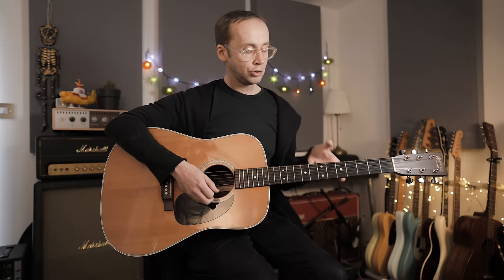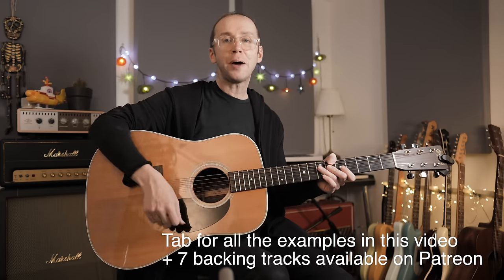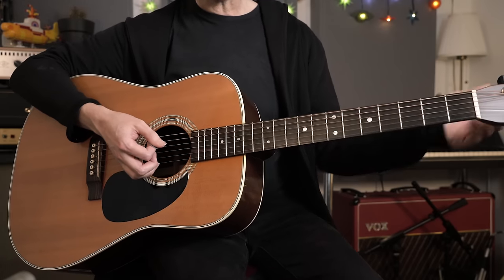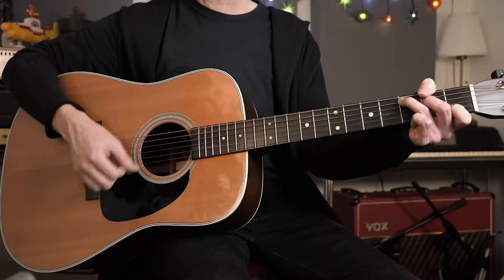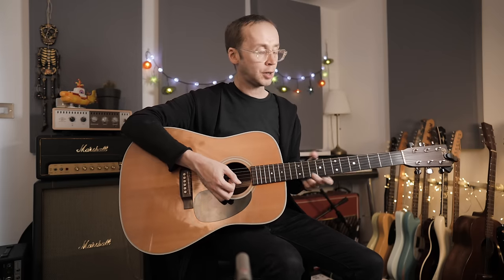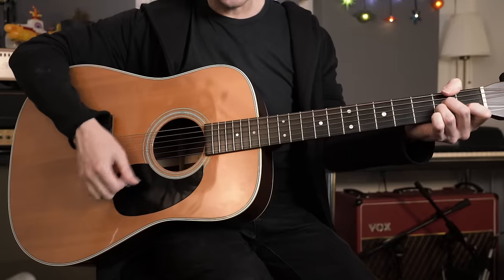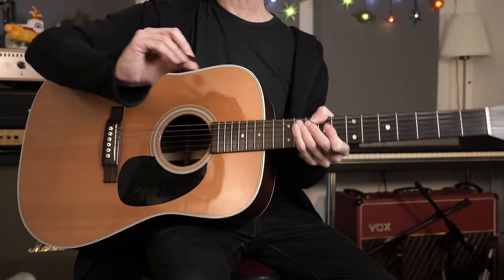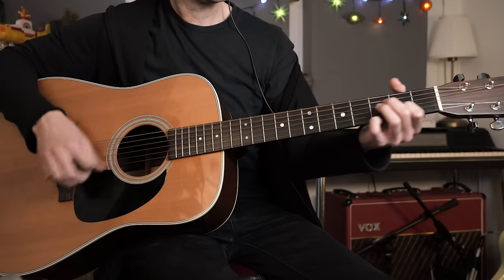Get good at acoustic rhythm guitar: 7 grooves that really matter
Forget the flashy stuff, these 7 rhythm guitar grooves are the ones you'll actually be using much of the time. So it pays to get really good at them.

00:00 Intro music
00:21 Hi
02:05 Groove 1: Easy Strumming
08:02 Groove 2: Driving 8th Notes
10:45 Groove 3: Relaxed Neil Young-style
14:06 Groove 4: Busy 16th Notes
17:27 Groove 5: Swinging Country Strum
20:04 Groove 6: Simple Picking
21:59 Groove 7: 6/8 Strumming

Twitter: given up on it

Facebook: a page exists, I never look at it